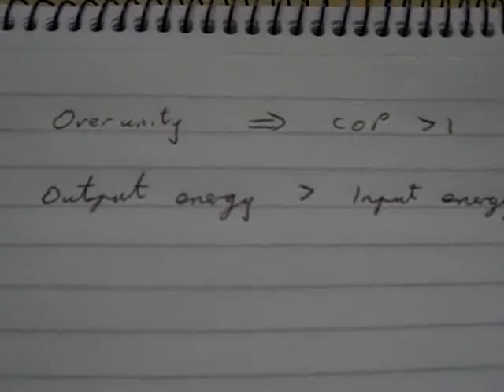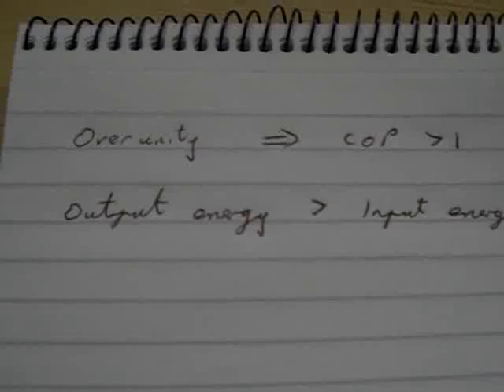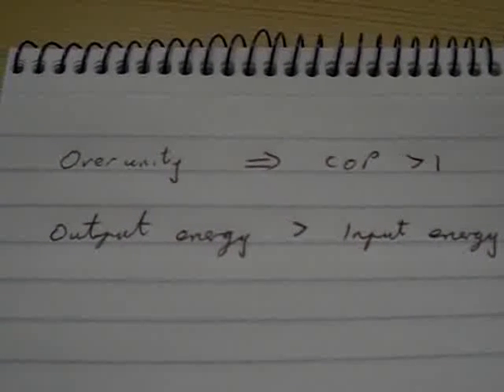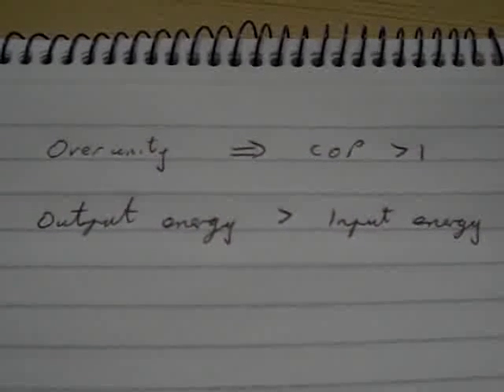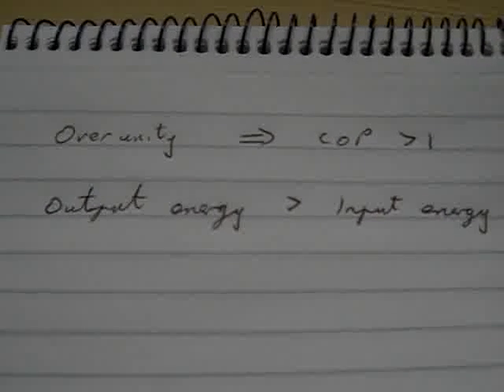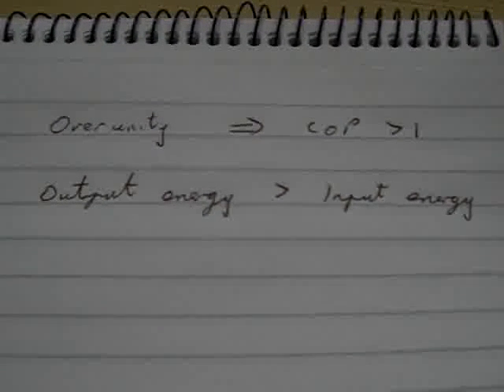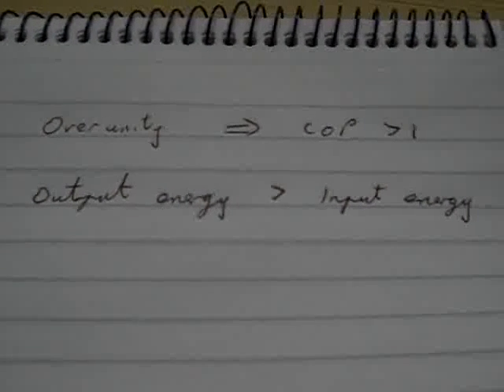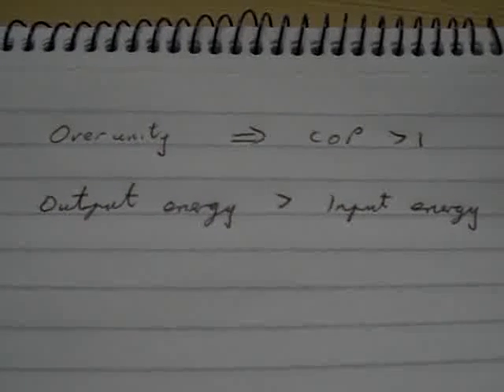overunity measurement part 2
As part 1